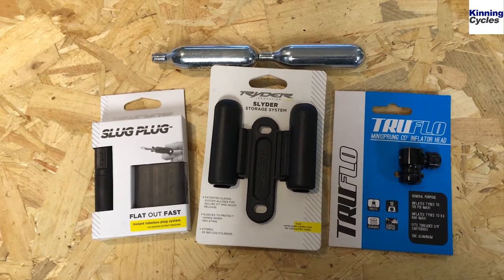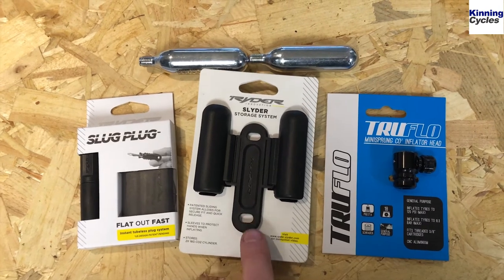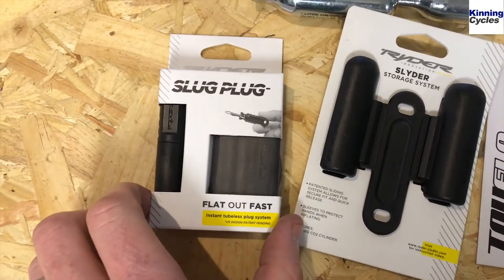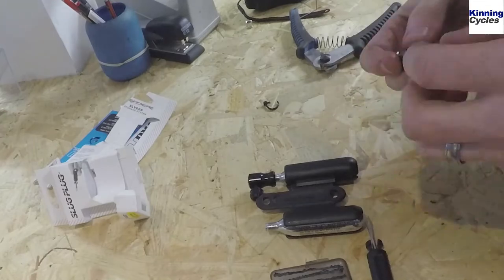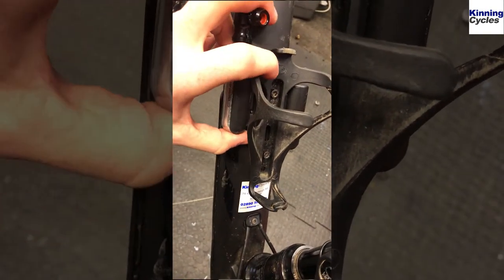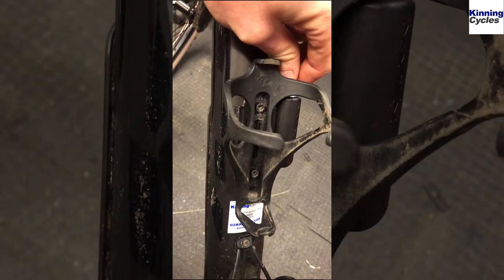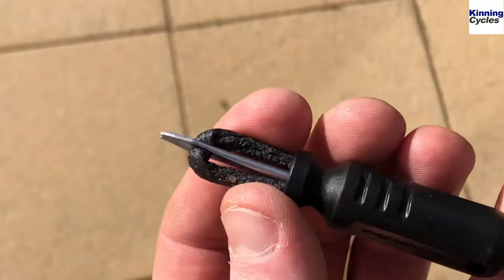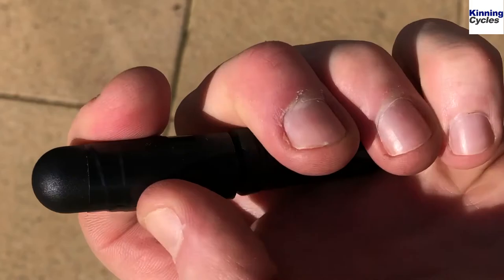Ryder Co2 & Slug Plugs storage solutions on MTB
This video show where I am storing my Ryder co2 canisters and pump head. Also shows a neat place to store ones slug plug.

The SLYDER Storage system keeps your CO2 inflation to hand where ever your bike goes, securely and conveniently storing your 16g CO2 cartridges and SLUG PLUG under your bottle cage
Allows you to carry 16g C02 cartridge with an inflation adapter fitted and a preloaded SLUG PLUG for quick access when you get a puncture
Sleeve prevents hands from freeze burn
Versatile mounting to frame or seat post, using bottle bosses
CO2 Cartridges not included

This channels is dedicated to the creation of Kinning Cycles video content. Our main goal is to pass on information that we have gained over the years of cycling.

Kinning Cycles.
76 Castlereagh Road, Belfast, Northern Ireland.

Socials!

Bikes
Trek TTX Dura Ace 10 speed.

Video Gear
Camera: Sony WX 500
Camera: GoPro Hero 5
Camera: Canon m50
Mic: Rode Videomicro